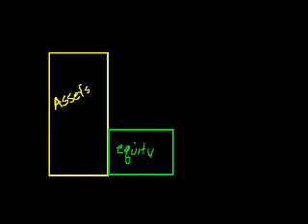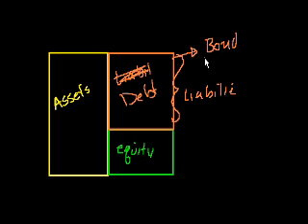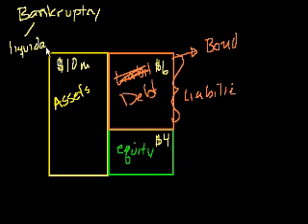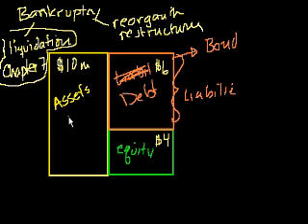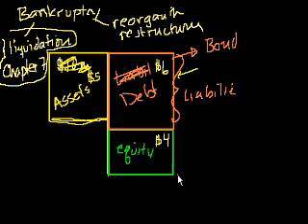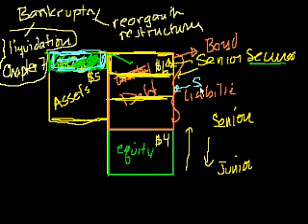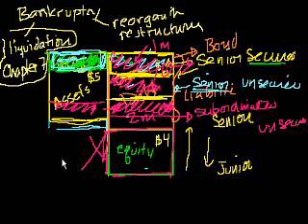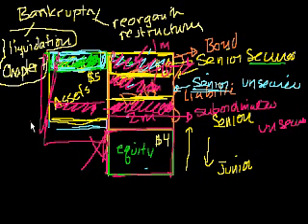Chapter 7: Bankruptcy liquidation | Stocks and bonds | Finance & Capital Markets | Khan Academy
Courses on Khan Academy are always 100% free. Start practicing—and saving your progress—now

Introduction to bankruptcy liquidation (Chapter 7). Created by Sal Khan.

Missed the previous lesson?

Finance and capital markets on Khan Academy: This is an old set of videos, but if you put up with Sal's messy handwriting (it has since improved) and spotty sound, there is a lot to be learned here. In particular, this tutorial walks through starting, financing and taking public a company (and even talks about what happens if it has trouble paying its debts).